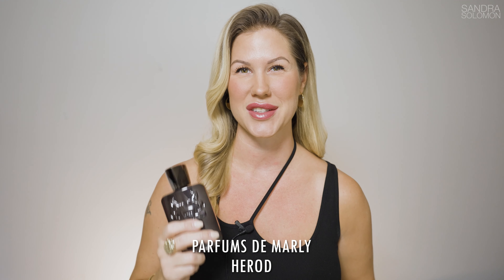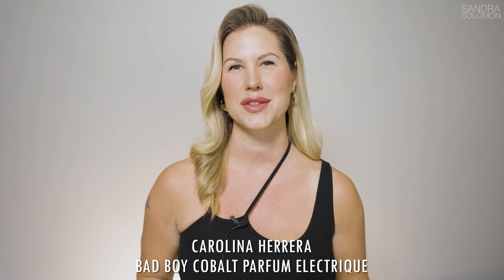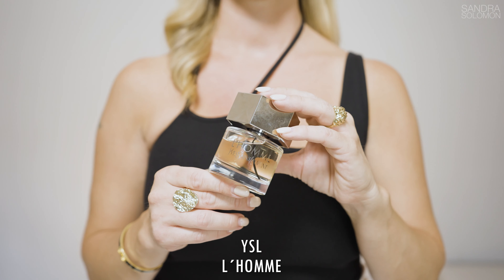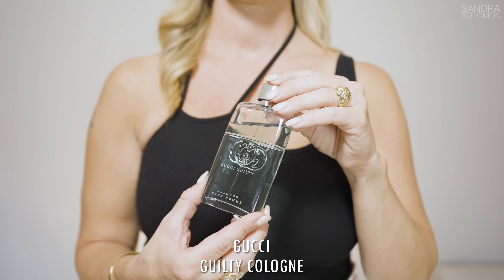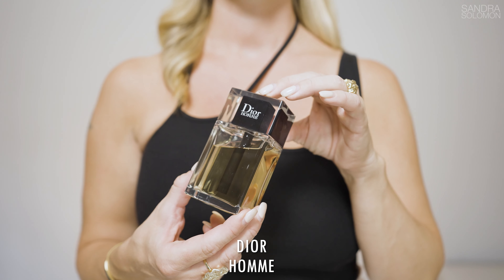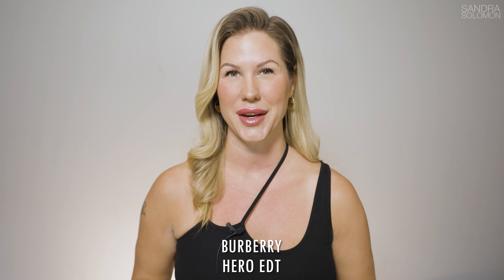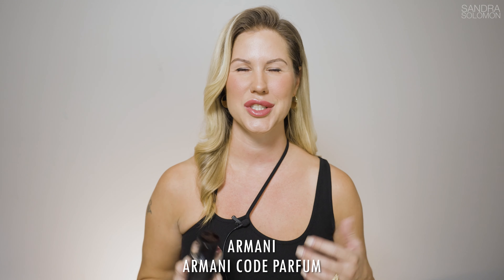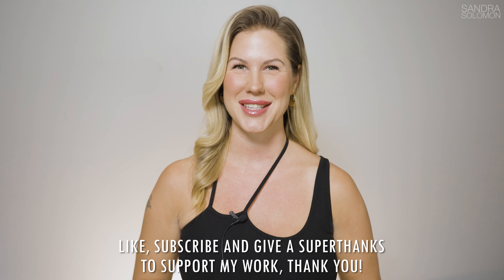10 Best Office fragrances for men - The best colognes for work!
Top 10 Office fragrances for men -  The best colognes for work that will make you smell great at the office!

Smell both professional and attractive at the office with one of these amazing men's fragrances for the office.

All of the colognes that I picked out for the office will make you smell perfect for work, both professional, attractive and really good!

LIKE the video to show your support and make me happy 😊🙏
COMMENT for fun, I really want to hear your thoughts and opinions on the videos and fragrances mentioned 😊

/Sandra Solomon